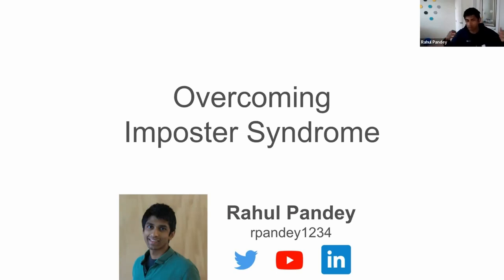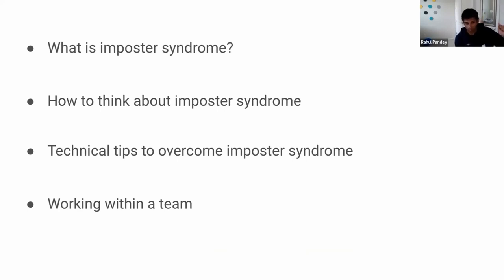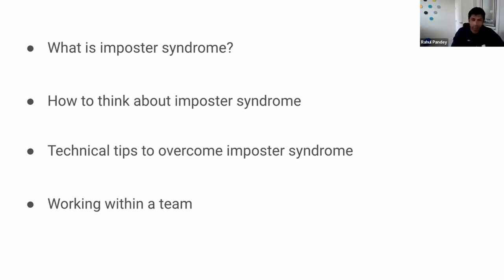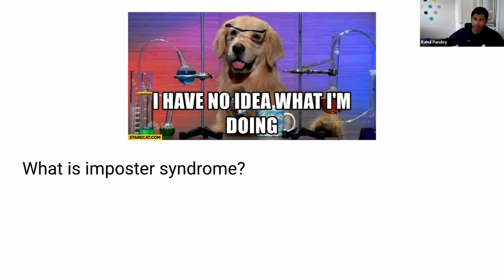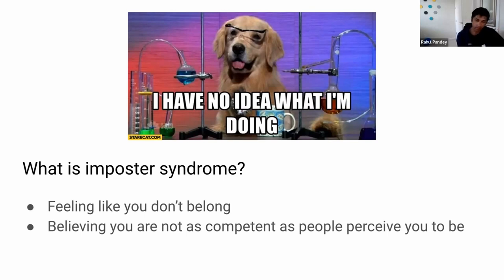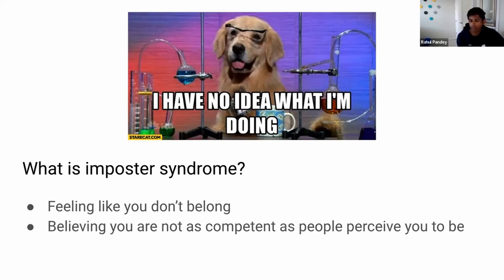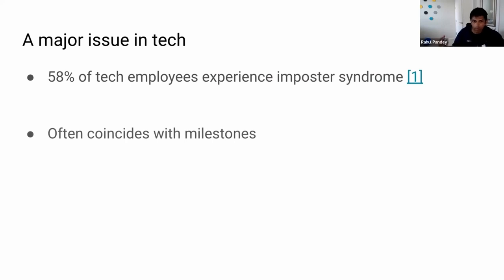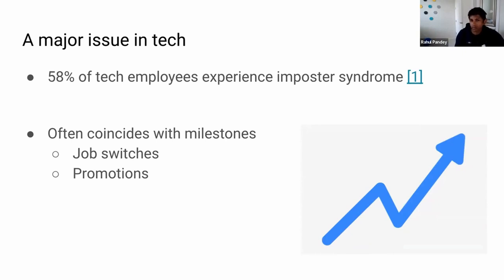[TRAILER] How to overcome imposter syndrome in tech | Rahul Pandey | Codementor Events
Whether you've just joined a new company or have been in a company for years already, new people, tools, and code will continue to emerge. Every time something new pops up, you're faced with a new challenge. Are you really cut out to be a software engineer?

What you'll learn from this talk:
• The impacts of imposter syndrome
• Seeing imposter syndrome as a growth opportunity
• Tips on overcoming imposter syndrome
• Fostering a friendly environment to help others on your team grow

Codementor is a platform where you can connect with vetted mentors for 1:1 live programming mentorship, debugging, code review, and more! As long as it's programming related, our mentors can help you.